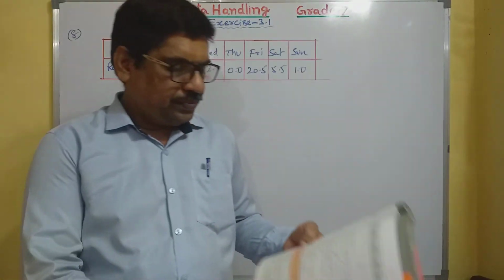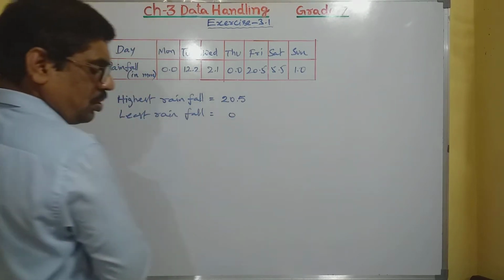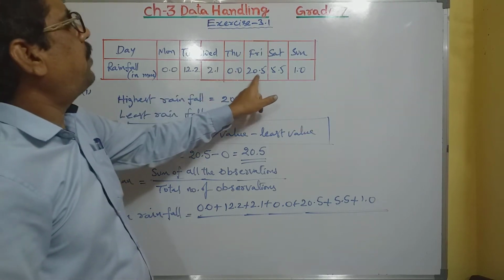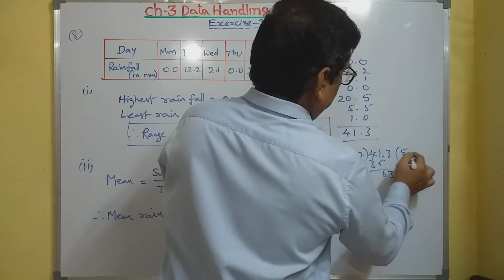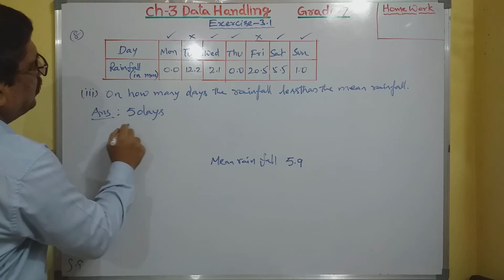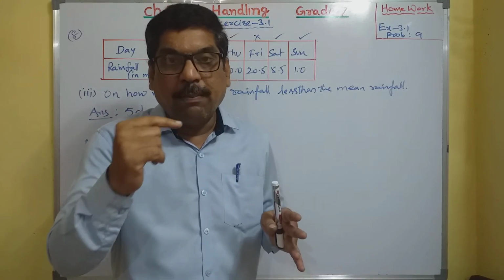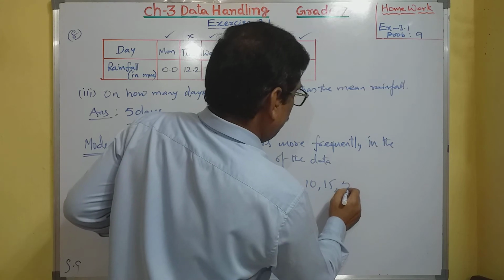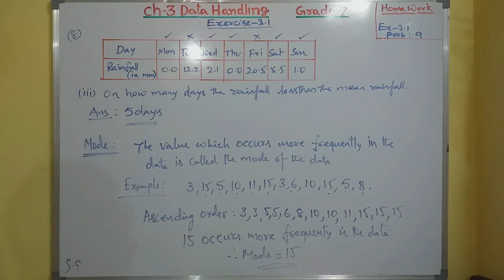RAVINDRA GFSI G-7 Mathematics Ch-3 Data Handing part 4